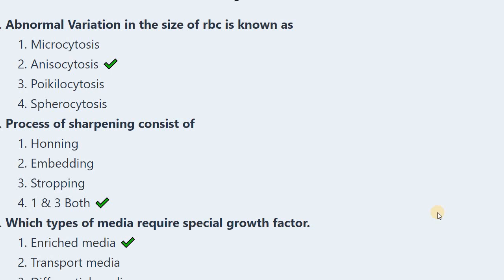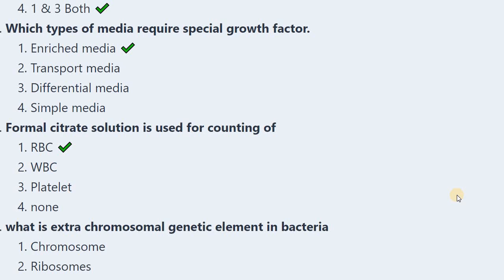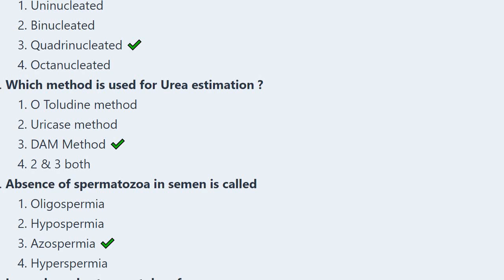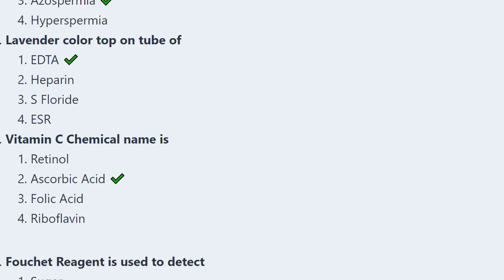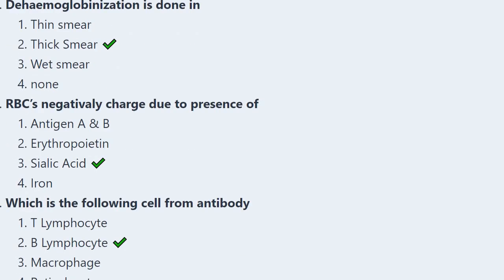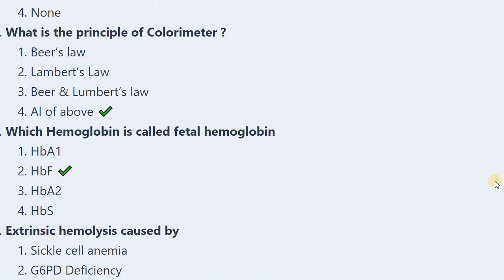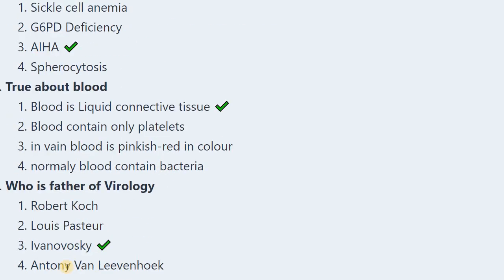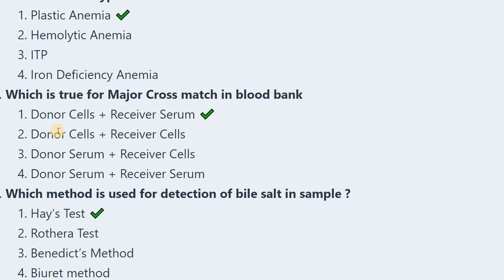Mcqs For Lab Technologists Chapter 8 || lab technician mcqs || MLT mcqs | BMLT, CMLT, DMLT EXAM MCQs